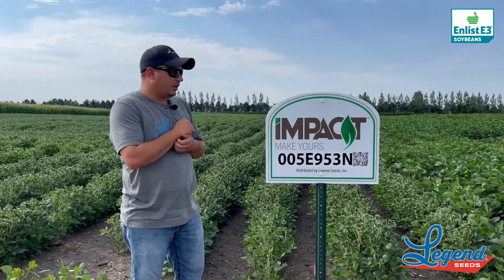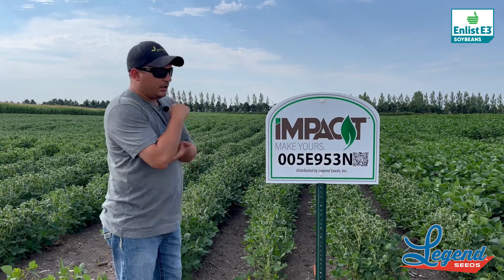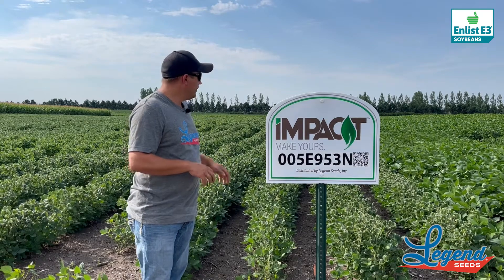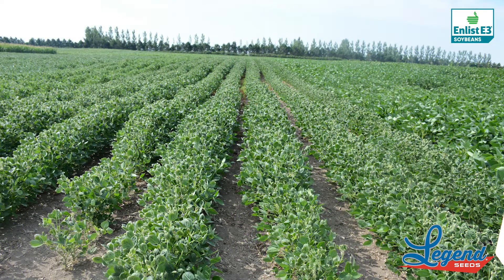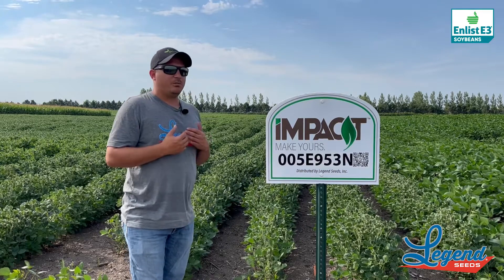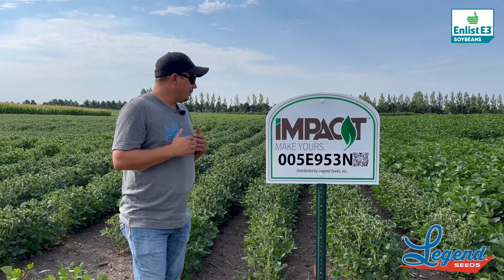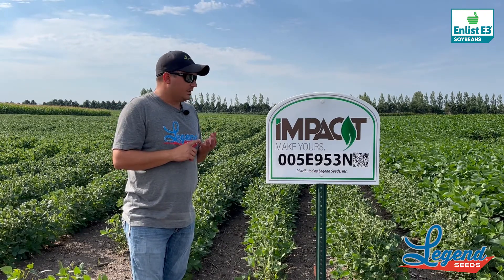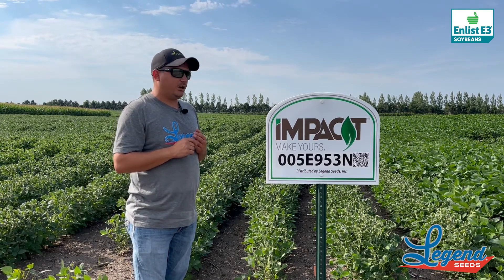005E953N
Product Features:
-Earliest Enlist®  variety available with SCN protection
-Very solid Iron Deficiency Chlorosis scores
-Excellent tolerance to Sclerotinia White Mold